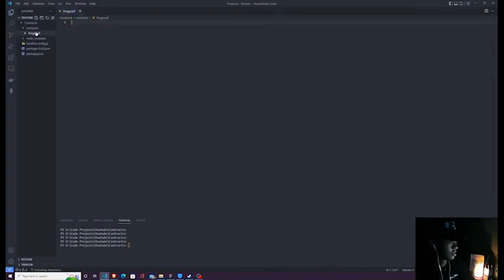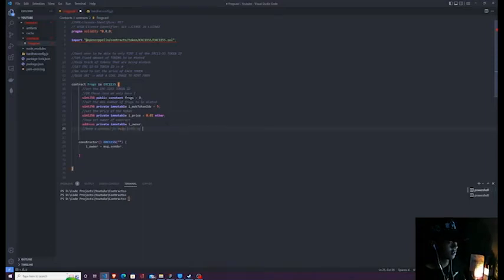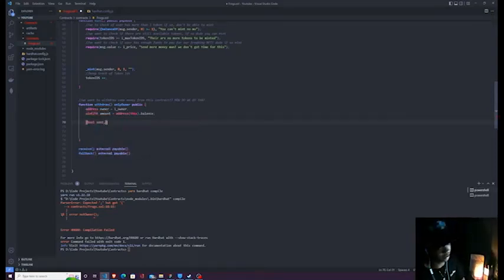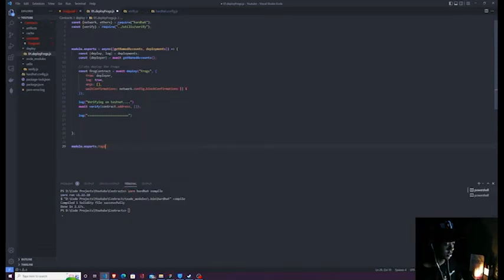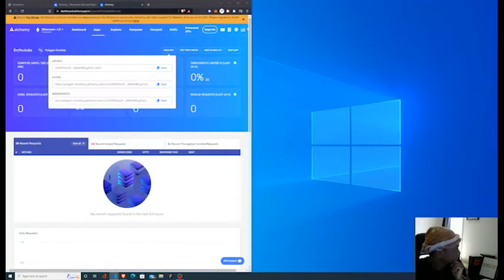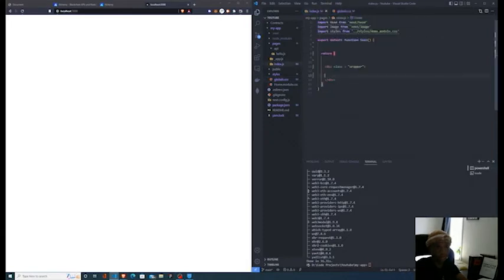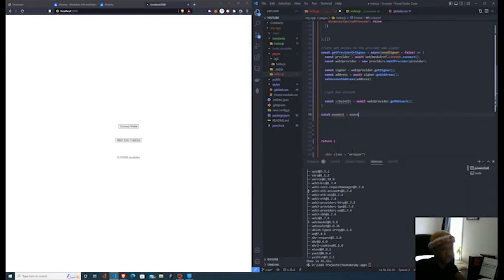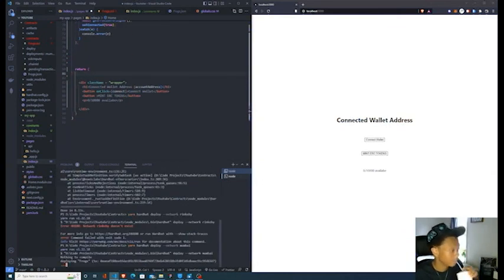BUILD A ERC 1155 TOKEN BACKEND TO FRONTEND LIVE TUTORIAL